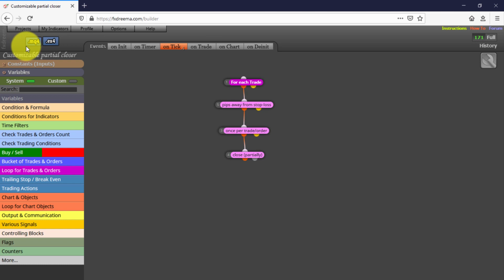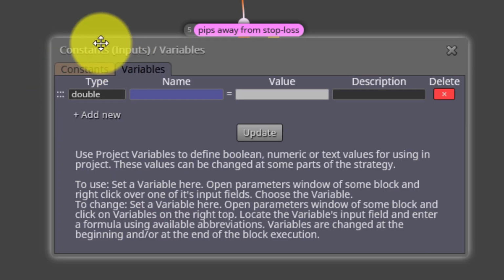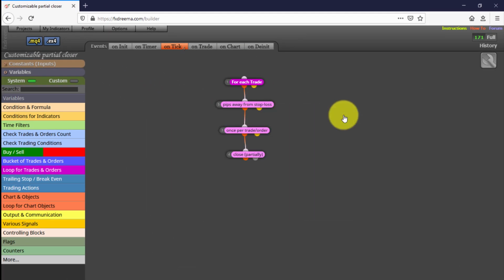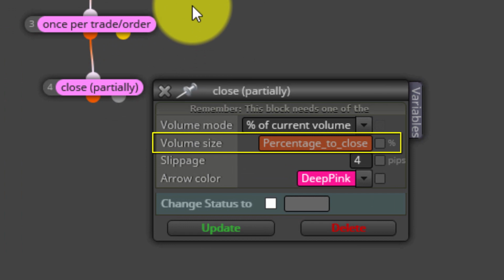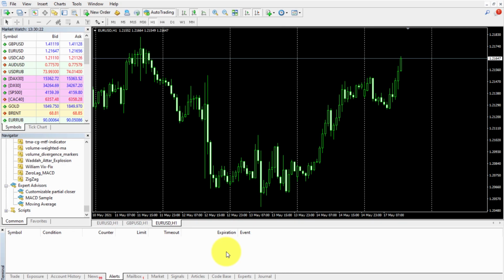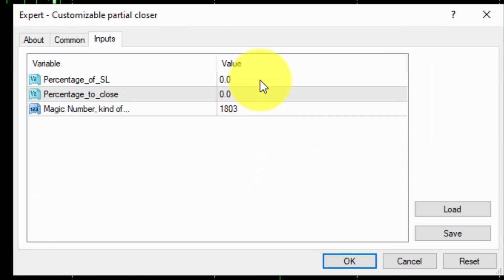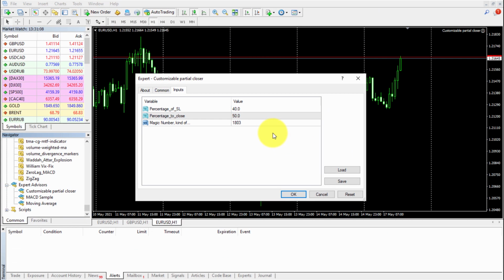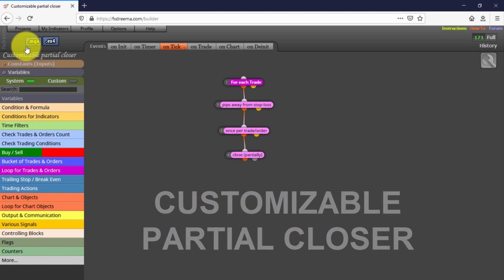My free fxDreema EAs: 14. Customizable partial closer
In this video we will see the fourteenth of this series of experts advisors created with fxDreema. This one is called customizable partial closer, because that is exactly what it does. It partially closes any manually or automatically opened trade at a specific distance in loss.

I will share more free EAs in future videos. If you want to learn how to create your own expert advisor without knowing how to code I can help you with my introductory fxDreema course.